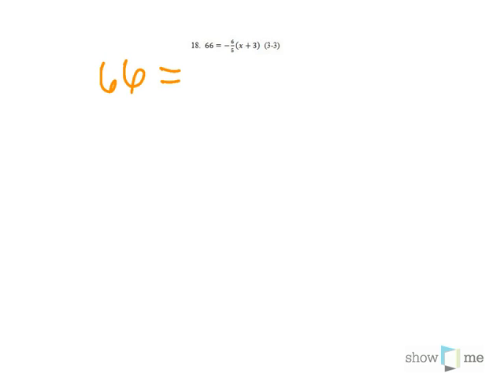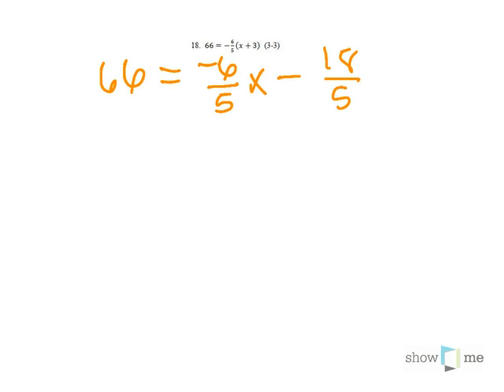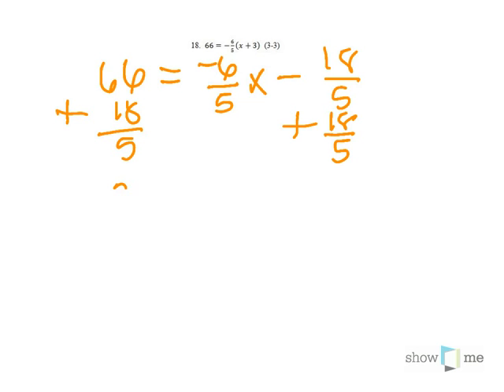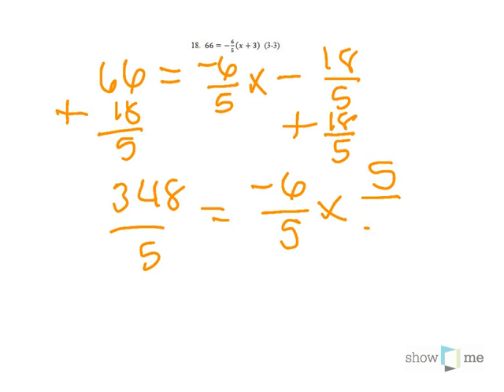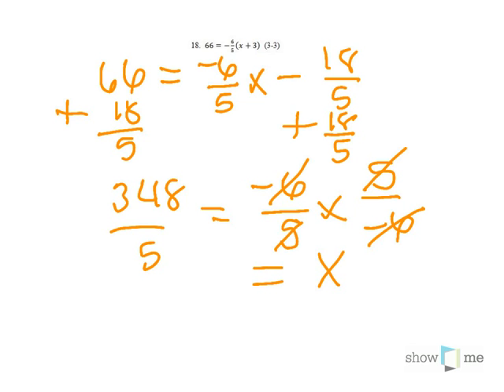ALG 18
Algebra 1 midterm review packet - problem #18